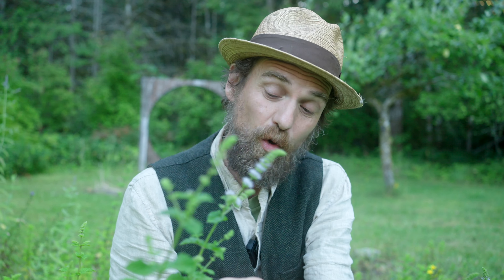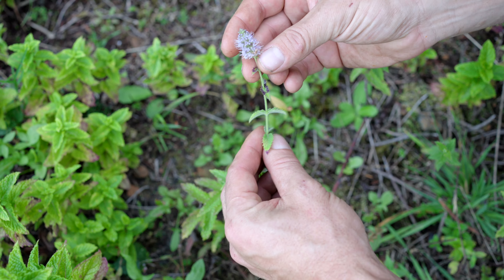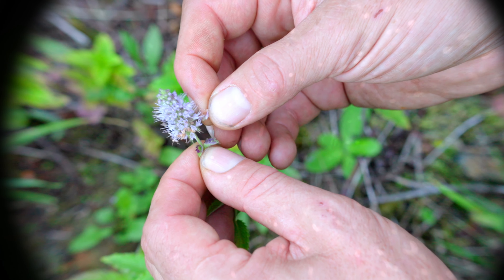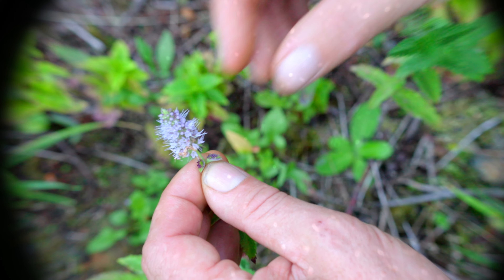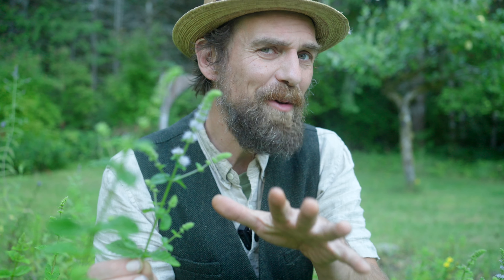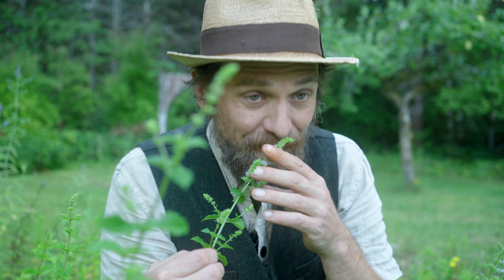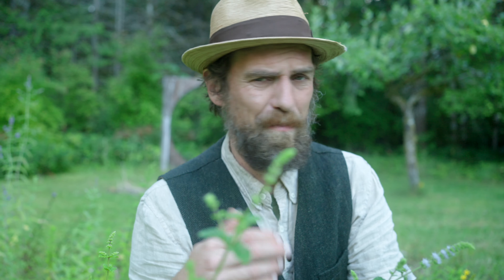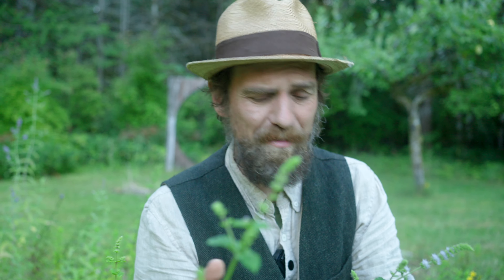Peppermint Power | Benefits and Uses | Herbalist Yarrow Willard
Peppermint is one of the worlds most popular herbs and for good reason. Not only is it tasty, it also has a unique quality of being both cooling and warming at the same time. This gives Peppermint the capacity to both calm down inflammation and over active minds, while at the same time stimulate  and help unblock stagnation in the body.

Join me in this video and learn more about the benefits and use of Peppermint.

In this video you will learn:
- What Peppermint looks like
- Differences in species
- Active chemistry
- Health benefits
- Best practices for harvest, preparation, and use

Please share in the COMMENTS your experience in working with Peppermint.
Do you like it on its own?
Do you blend it with other herbs?
Do you prefer the fresh herb, dried herb, tincture, or essential oil?

Botanical Blessings,
Yarrow